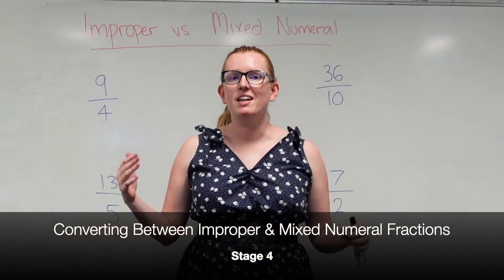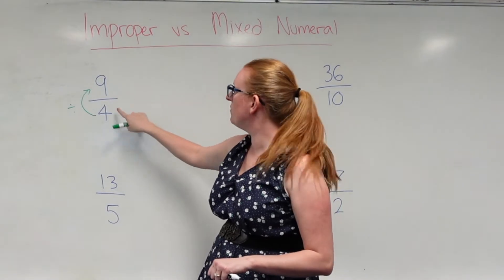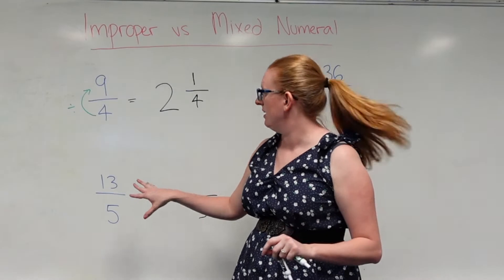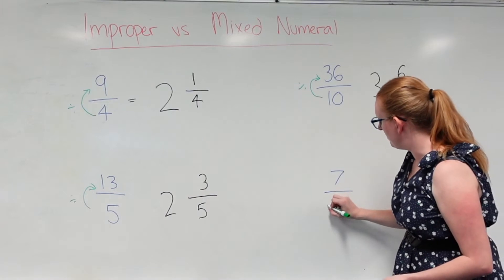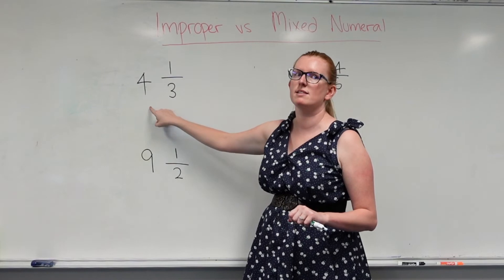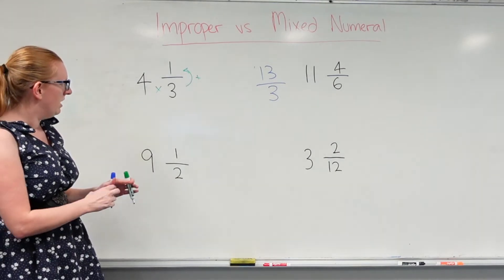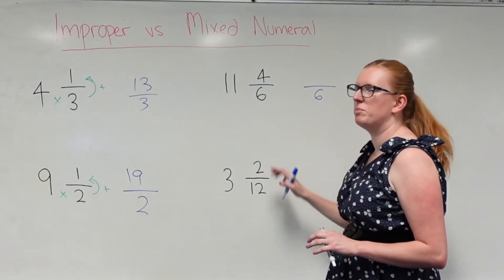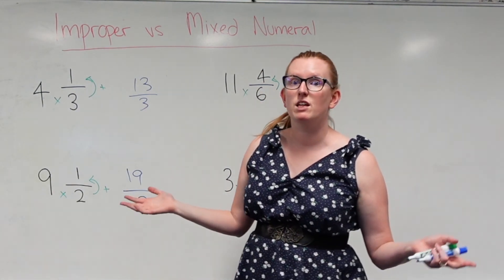Converting between Improper & Mixed Numeral Fractions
This video demonstrates how to convert improper fractions into mixed numeral fractions, and how to turn mixed numeral fractions into improper fractions.